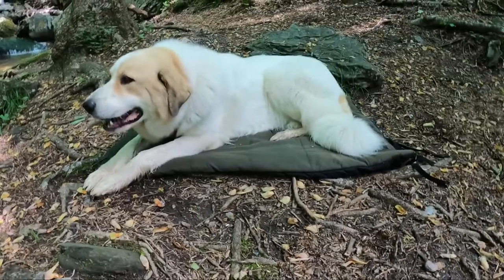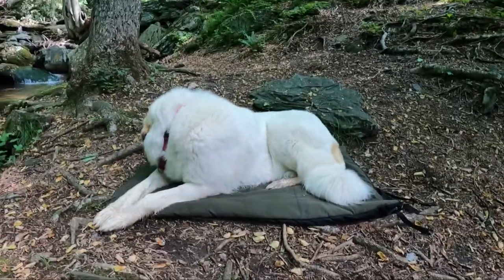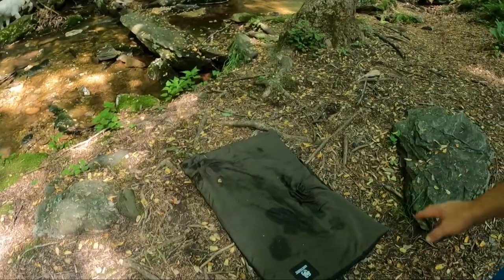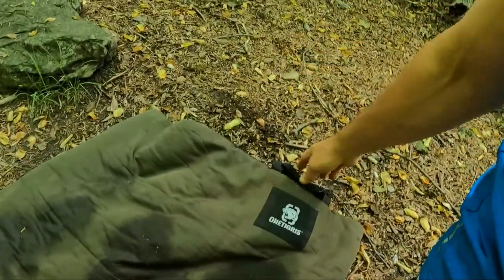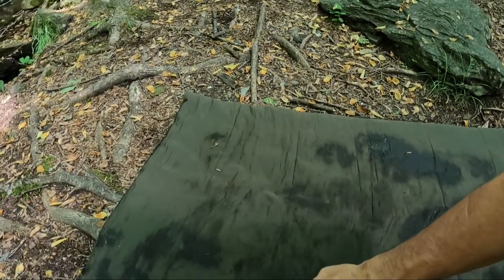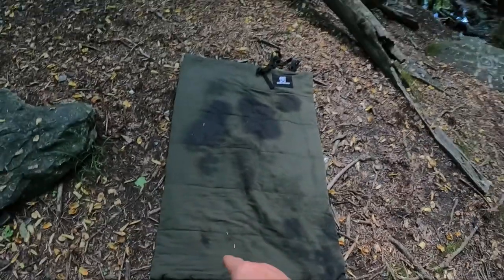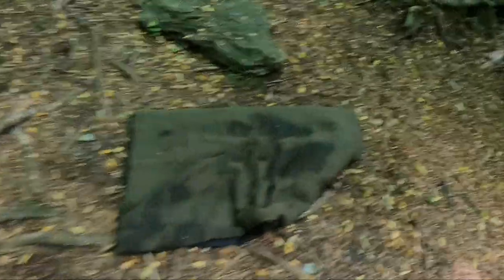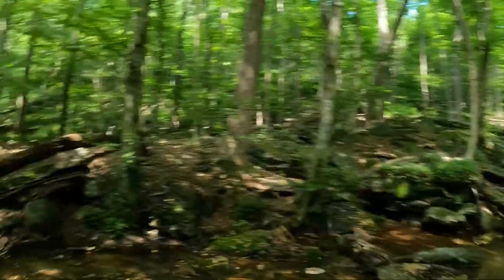CAMPING DOG BED / ONETIGRIS DOG SLEEPING MAT + Budget gear review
The onetigris dog sleeping mat / camping dog bed is a great choice for an assortment of things.
backpacking with a dog
camping with a dog or hammock camping with a dog
or even just hiking with a dog
it is 3.2 ft x 2.2 ft at 20 oz.
it only comes in green
TESTED RUGGED ITEM !!
HOPE YOU LIKED THE DOG BED BUDGET GEAR REVIEW!